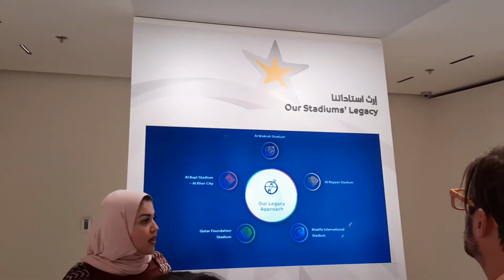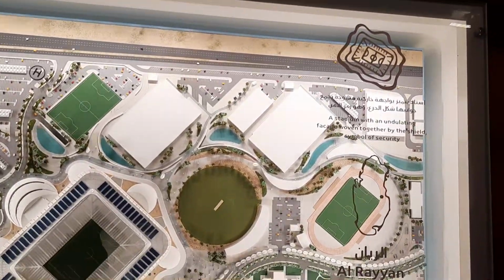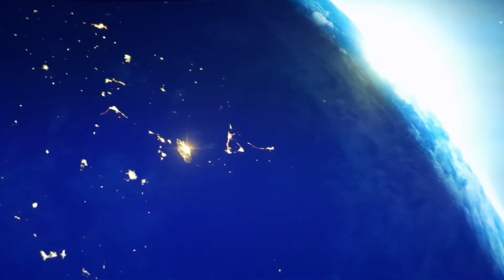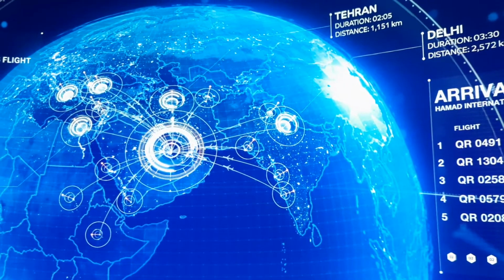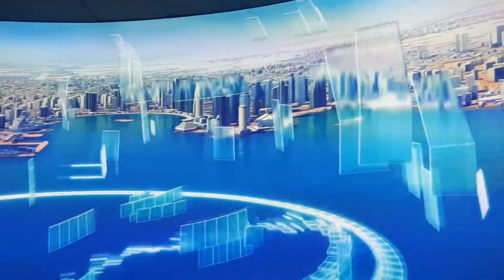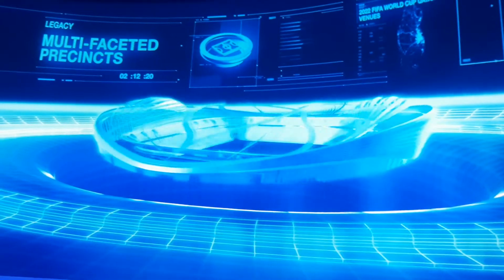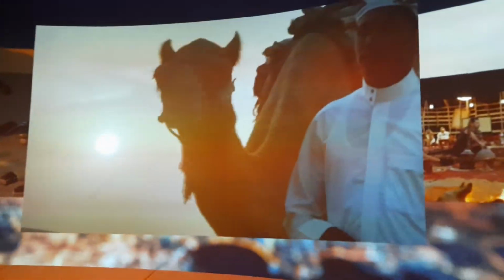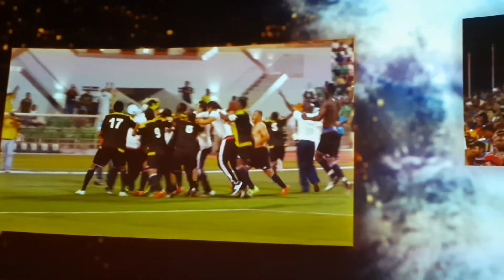QATAR PREPARES FOR FIFA WORLD CUP 2022 WITH HI-TECH BUT CONVERTIBLE & DETACHABLE STADIUMS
Slated on Nov. 21 to Dec. 18, 2022, the world's biggest football event first time to be held in the Arab region has been making rich Qatar prepare for it. Participants to the 6th Global Diplomacy Network General Assembly in Doha in January had a glimpse of the preparation thru a video presentation. The plan to dismantle the stadiums and arenas and donate the materials to developing countries may not happen soon as Qatar is also bidding to host the 2032 Summer Olympics.